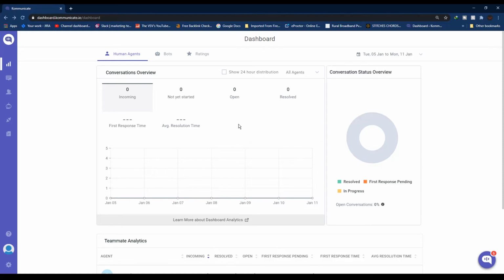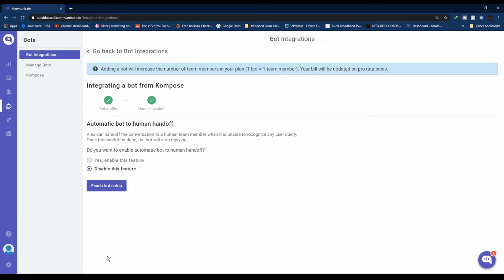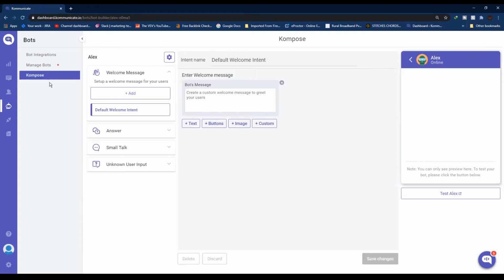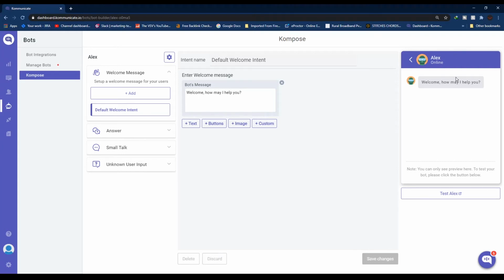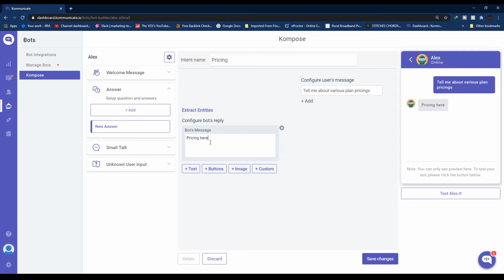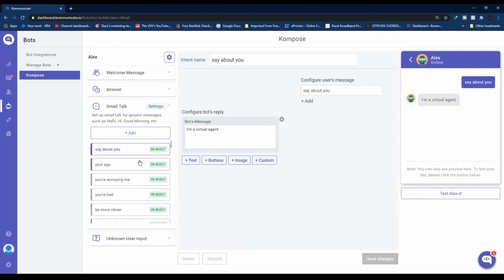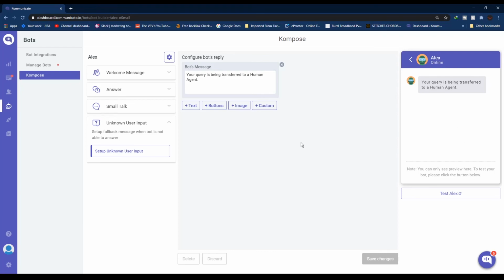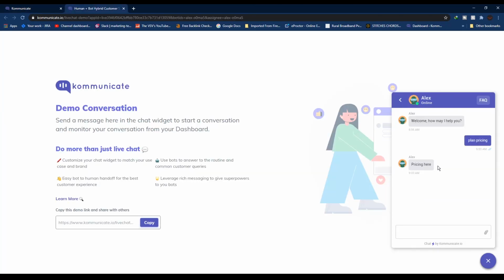Create your own AI powered chatbot in 5 minutes | No Coding | GUI Bot Builder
Here are a few videos you might want to watch-